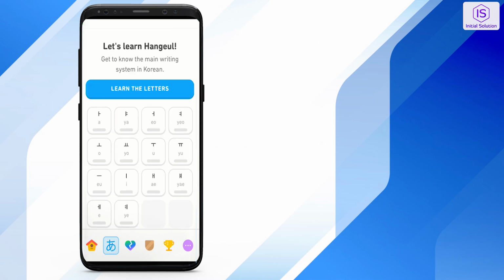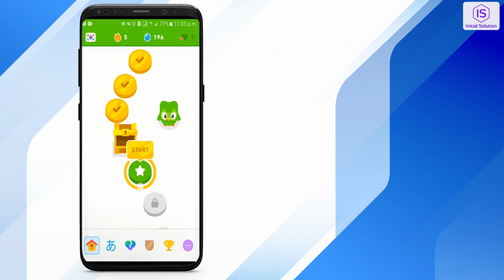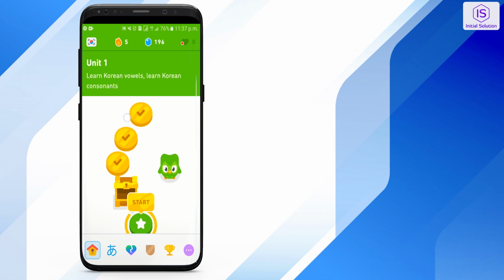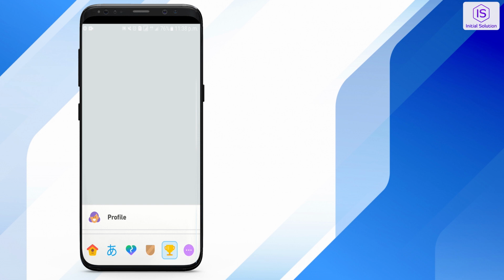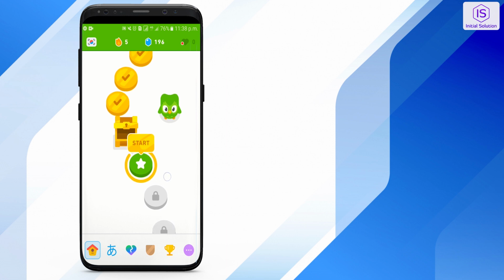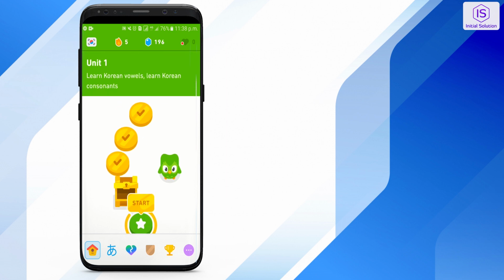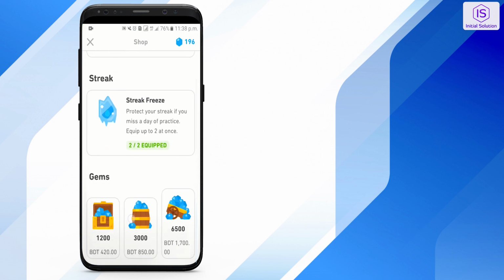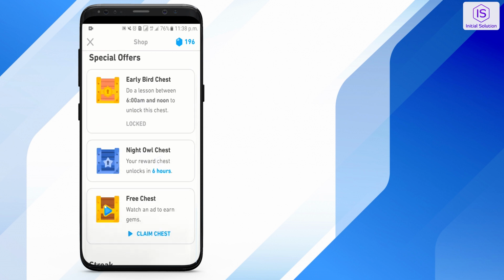🌐 How to Access Duolingo Shop 2024: Explore Language Learning Merchandise | Quick Guide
Are you a Duolingo enthusiast looking to show off your language learning passion? The Duolingo Shop is the perfect place to find language-inspired merchandise. In this quick guide, we'll walk you through the steps to access the Duolingo Shop and explore the range of language learning goodies.

📌 Step-by-Step Guide:

Open the Duolingo app on your device or visit the Duolingo website.
Navigate to the "Shop" or "Duolingo Gear" section. This is usually found in the main menu or on the homepage.
Browse through the available merchandise categories.
Click on the item you're interested in to view details.
Add items to your cart and proceed to checkout if you wish to make a purchase.